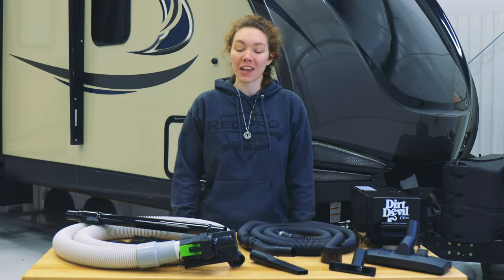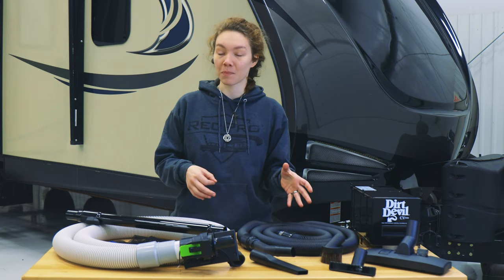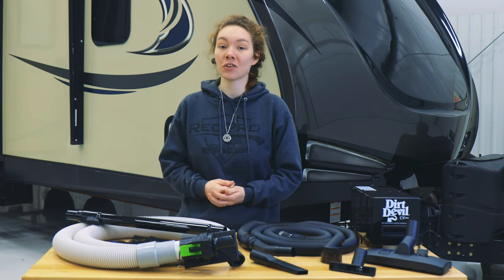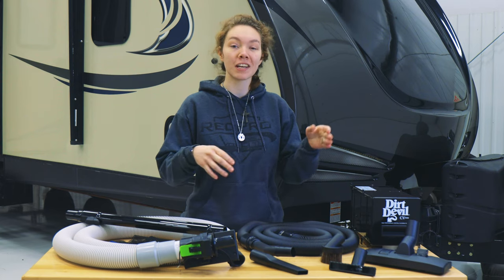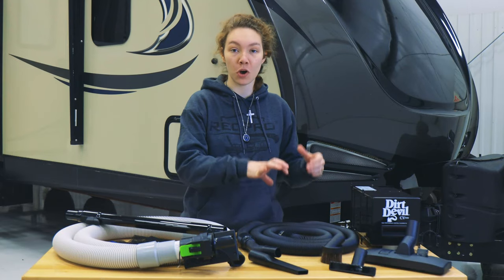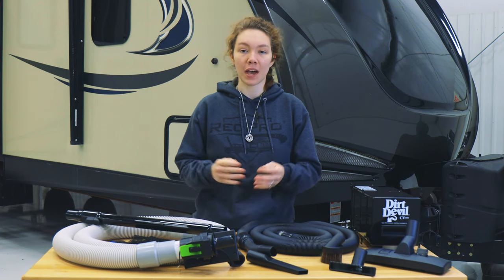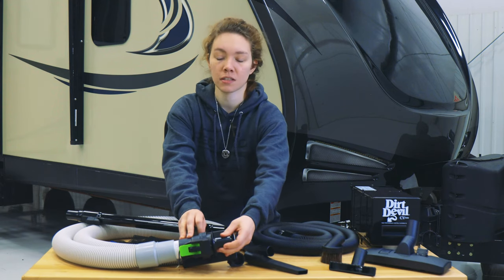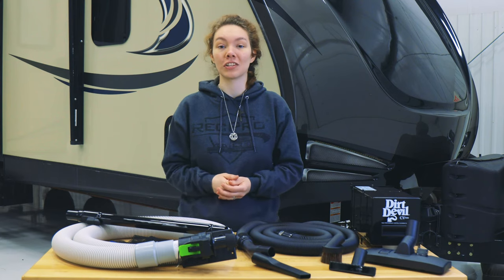Dirt Devil RV All-in-One Central Vacuum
Keeping your RV, camper, or boat clean can be a challenge. With such a small space, cleaning becomes a shorter process, however, you also have less space in which to store your cleaning supplies. The biggest of these, the vacuum cleaner, can be frustrating to have to move and remove every time you use it. The bulky profile of most household vacuum cleaners, while it works for houses, doesn't really work for smaller spaces such as boats and RVs. The solution to this problem lies in central vacuum cleaner systems. These systems are stored in the walls, floors, cabinets, baggage compartments, or other out of the way areas and allow you to access the hose and cleaning attachments without moving around a huge machine. With the collection receptacle hidden away, you don't have to deal with the dust and debris, either. For a truly convenient clean, look no further than the central vac system.